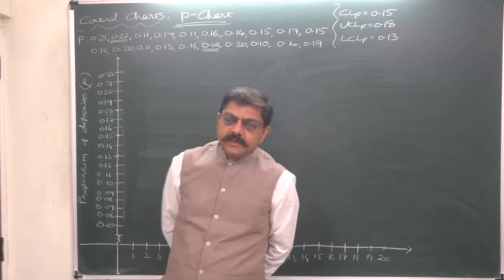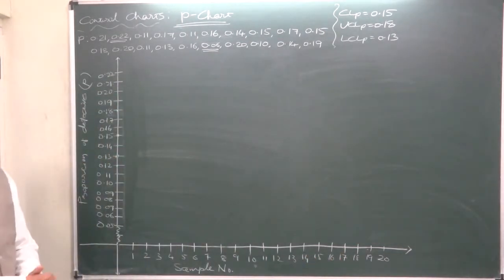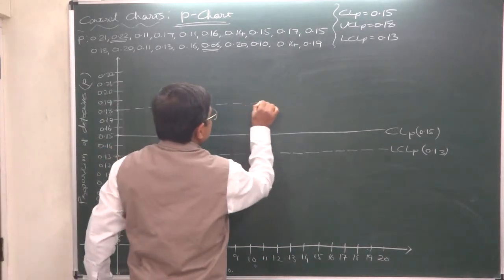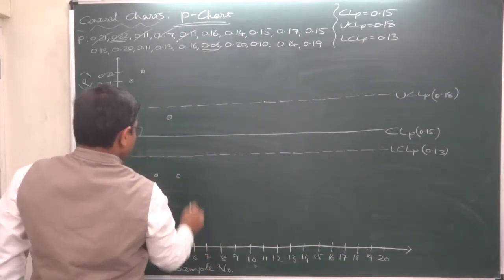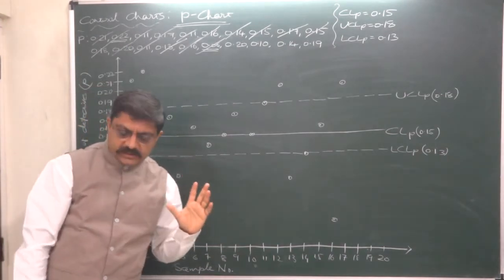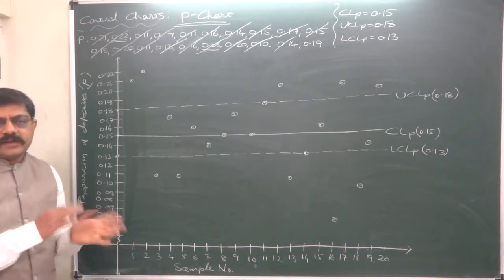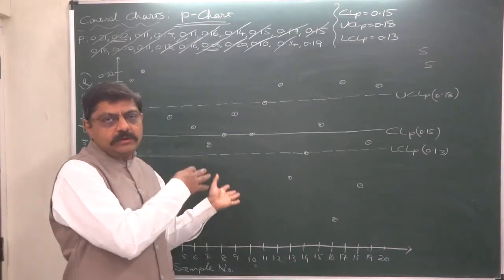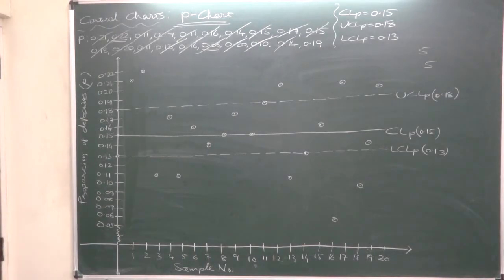Statistical Quality Control - 7 p-Chart Part - 2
Control Charts for Attributes i.e. for for presence or absence of any characteristic. It is based only a 'yes-or-no' type of conclusion based on whether the item complies with the specification.
P - Chart, np - Chart and C - Chart are the control charts for attributes.
For this purpose we need to define 'defect' in the item - i.e. a presence or absence of a particular characteristic. Then we just need to draw samples and count the number of defective units in each sample.

Control Chart for Fraction Defectives' or 'Proportion of Defectives i.e. P - Chart
Steps
1) Calculation of fraction defection of each of the samples.
p = (No. of defective units in the sample)/(Sample size)
Or  p =    np/n

2) Calculation of average fraction defective
P(bar) = Σnp/Σn

3) Calculation of control limits
UCLP = P(bar) + 3√[P (1 – P)/n]
CLP =   P(bar)
LCLP = P(bar) – 3√[P (1 – P)/n]

Problem/Case:
The following figures give the number of defective units in 20 samples each containing 2000 items:
Construct P-Chart and state your conclusion about the process.